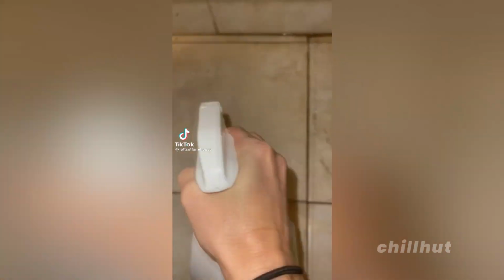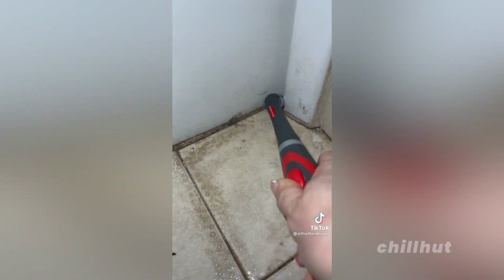Cleaning TikTok Compilation 12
Time for cleaning tiktok compilation!
Which moment was the best for you?